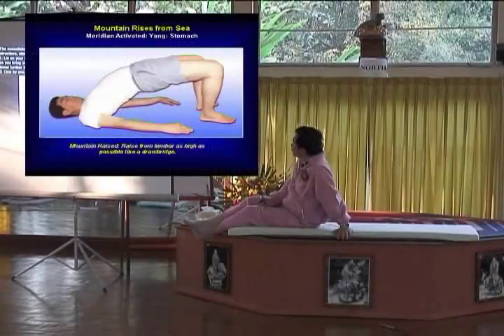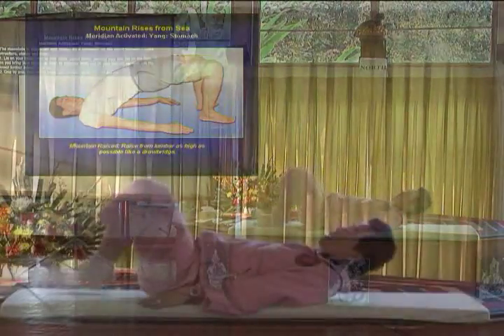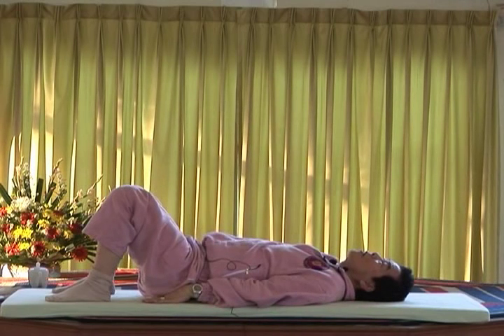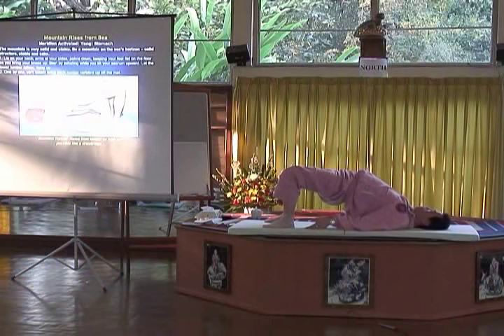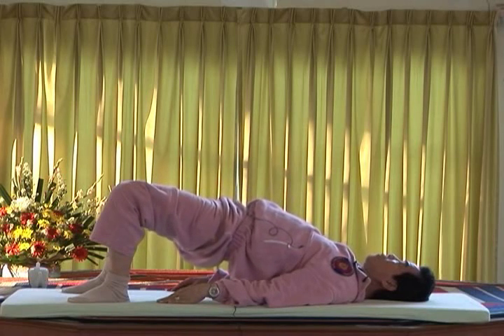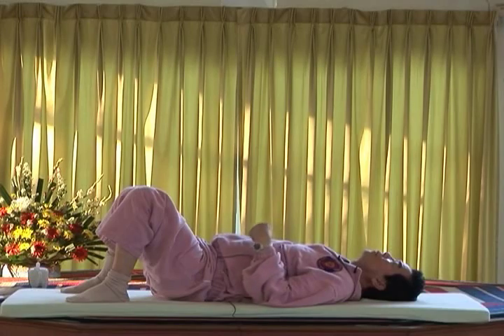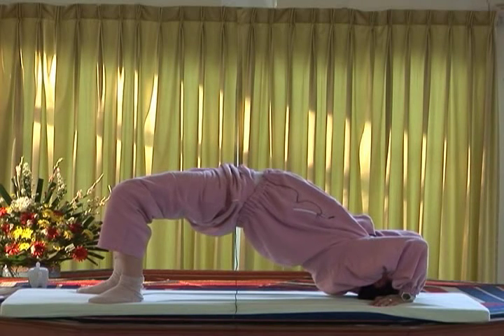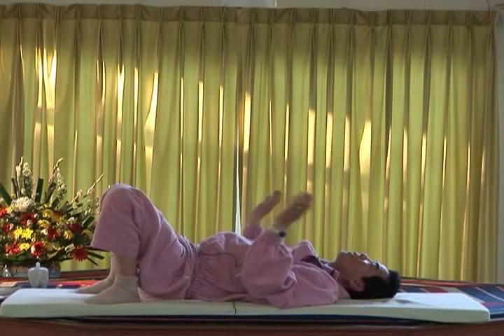Exercise Part 2